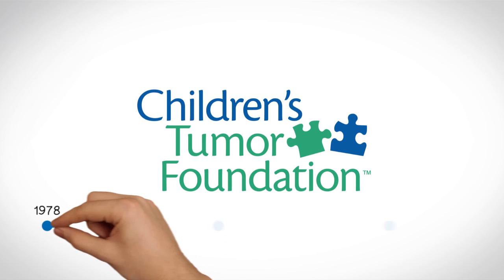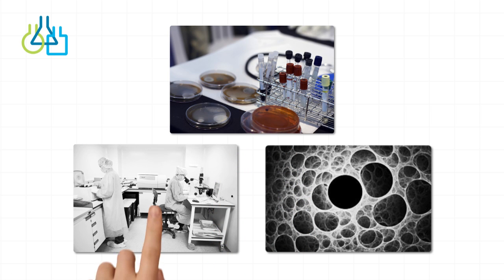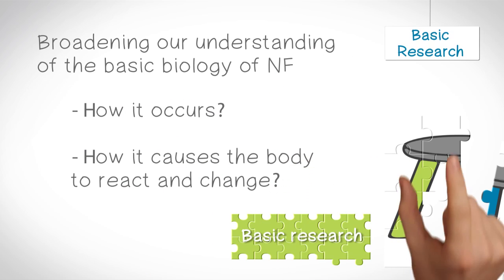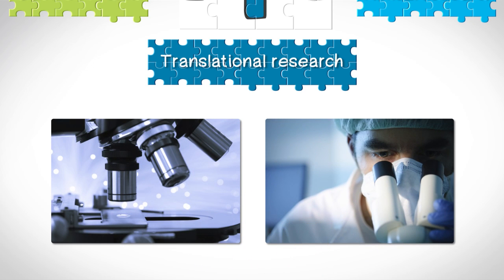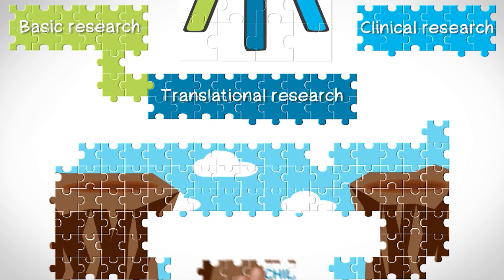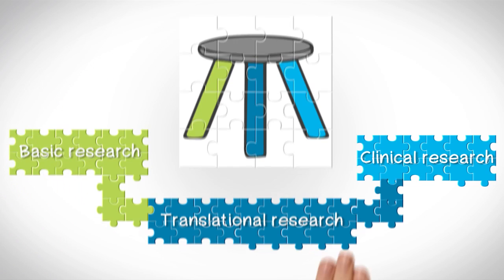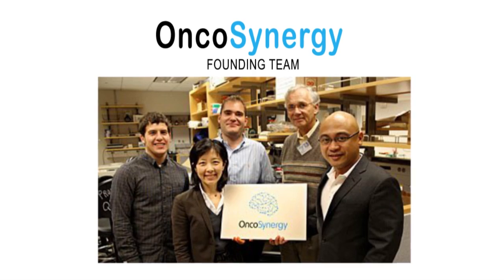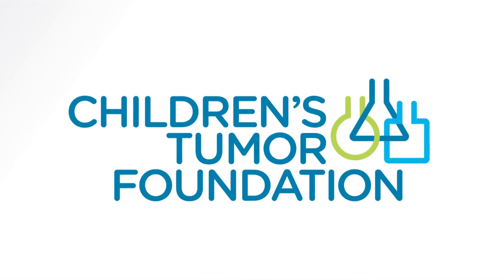Non profit organization video production using animated after effects - Children's Tumor Foundation